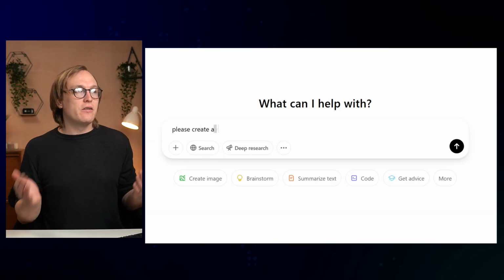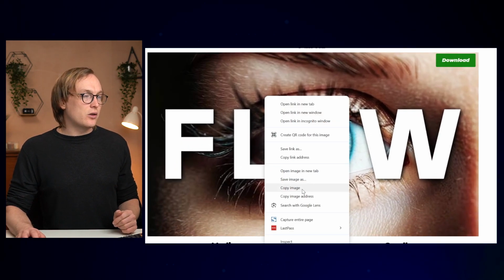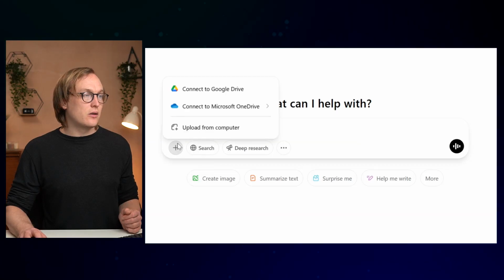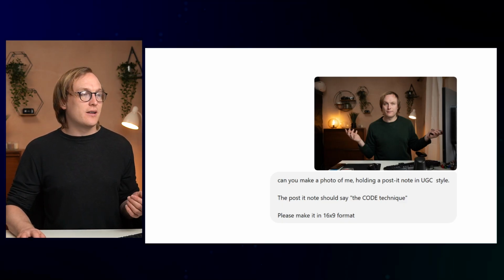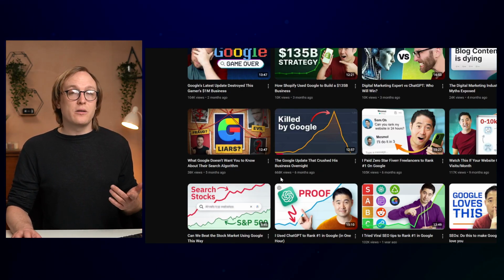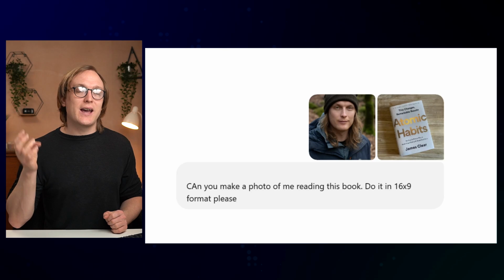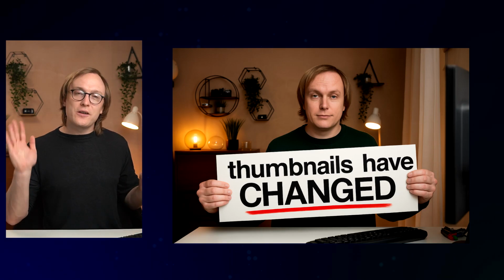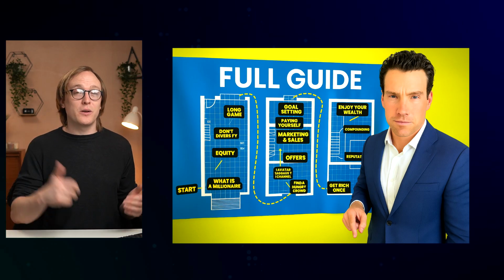Create Killer Thumbnails with AI in 60 seconds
There is a brand new AI image generator, that is changing the game for youtube thumbnails.

With it, you will be able to create high quality youtube thumbnails in a matter of minutes.

In this video I show you what it is, and how to use it, step by step.

Consider this a tutorial in creating high quality youtube thumbnails... fast.

0:00 start
0:48 technique 1
02:49 technique 2
03:47 technique 3
04:50 technique 4
05:40 technique 5
06:39 technique 6
08:13 technique 7